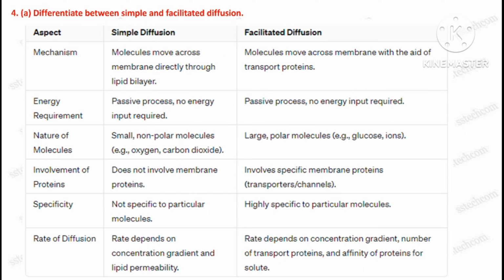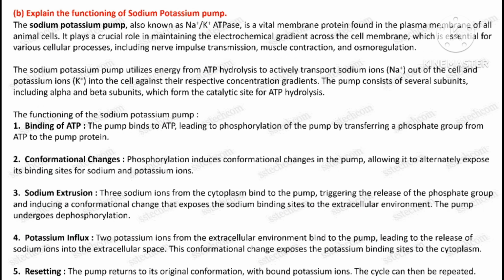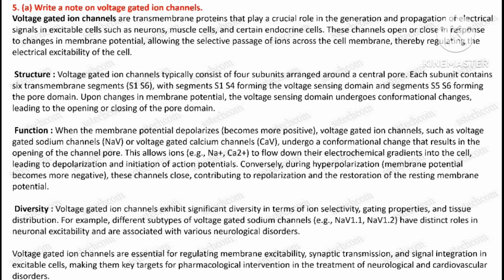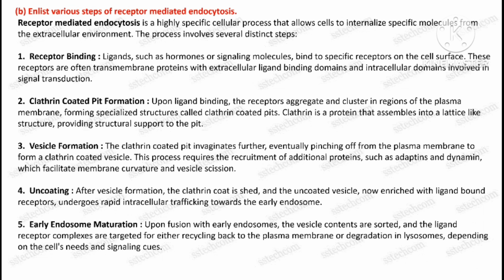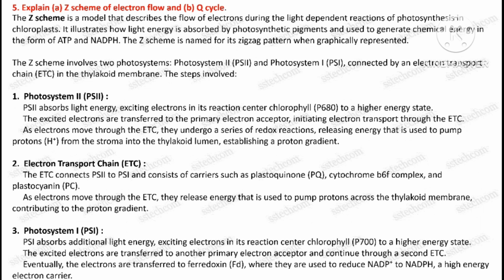bbcct-111 solved assignment 2024 / MEMBRANE BIOLOGY AND BIOENERGETICS BBCCT-111 / BBCCT-111 / bbcct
bbcct-111

In this video, I'll be providing detailed solutions to the IGNOU BBCCT 111 assignment for the year 2024. Follow along for a step-by-step guide to ensure you submit a high-quality assignment and score well.

Are you struggling with the IGNOU BBCCT 111 assignment? Look no further! This video presents comprehensive solutions to each question, helping you understand the concepts and excel in your studies.

Need assistance with your BBCCT 111 assignment from IGNOU? This video covers all the answers with clear explanations and tips to enhance your understanding.

Excited to share with you the solved assignment for IGNOU BBCCT 111 in 2024! Whether you're a student or just interested in the subject, this video breaks down each question and provides valuable insights.

Unlock the secrets to acing your BBCCT 111 assignment with this video. I've compiled detailed solutions and strategies to help you tackle each question effectively.

Your success is our priority! Don't miss out on this valuable resource for IGNOU BBCCT 111. Hit play, boost your knowledge, and ace your assignments effortlessly! IGNOU BBCCT 111#solvedassignments

IGNOU BBCCT 111 Solved Assignment 2024
BBCCT 111 IGNOU 2024 Assignment Solutions
IGNOU BBCCT 111 Assignment Answers 2024
Complete Guide to BBCCT 111 Solved Assignment IGNOU 2024
Step-by-Step Solution for IGNOU BBCCT 111 Assignment 2024
IGNOU BBCCT 111 Assignment
How to Score High in BBCCT 111 IGNOU Assignment 2024
IGNOU BBCCT 111 Assignment 2024 - A Comprehensive Review
bbcct-111 solved assignment 2023
bbcct-111 previous year question paper
bbcct-111 important question
bbcct-111 previous year question paper solved
bbcct-111 solved assignment 2024
bbcct-111 important topics
bbcct-111
bbcct-111 assignment 2024
bbcct-111 important questions with answers
bbcct-111  MEMBRANE BIOLOGY AND BIOENERGETICS
bbcct-111 exam preparation
bbcct-111 important questions for exam
important questions for bbcct-111
ignou bbcct-111 solved assignment
ignou bbcct-111 important questions
bbcct-111 most important questions
bbcct 111 solved assignment
bbcct 111 important questions
MEMBRANE BIOLOGY AND BIOENERGETICS bbcct-111
MEMBRANE BIOLOGY AND BIOENERGETICS